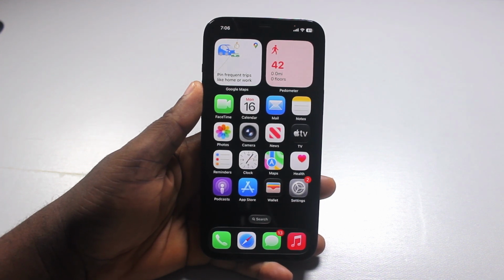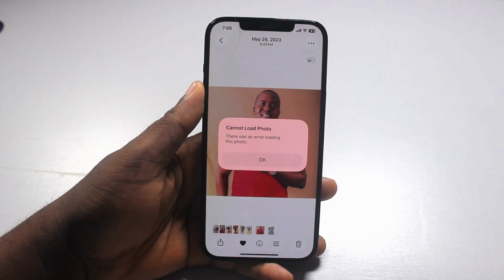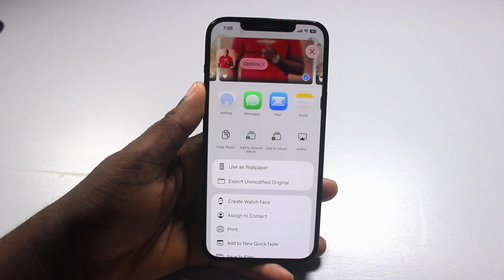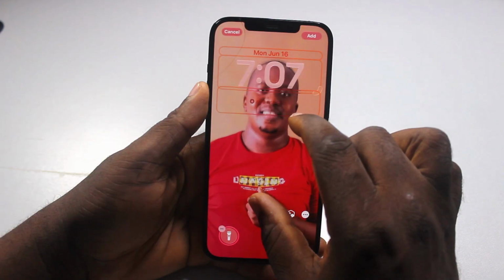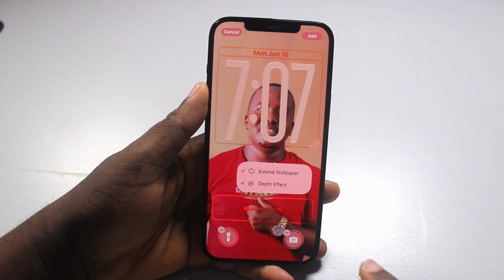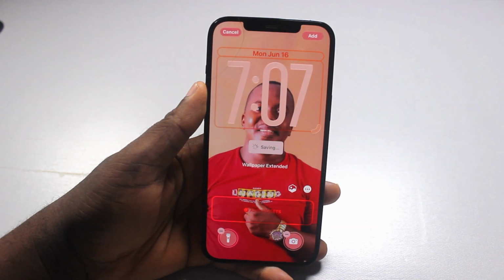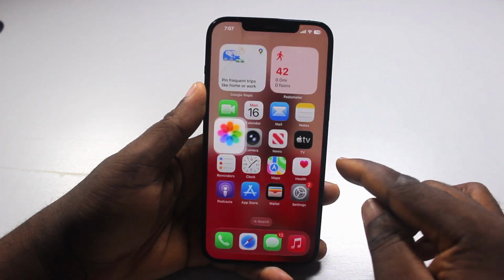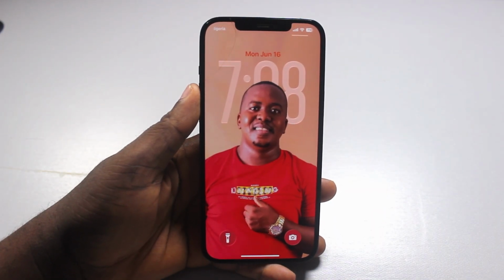How to Set iOS 26 3D Wallpaper on iPhone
You will learn how to set iOS 26 3D wallpaper on iPhone in this tutorial.

Cheap iPhone
Cheap Samsung Phone
Cheap Apple Watch
Cheap Digital Camera
Cheap YouTube Microphone
Cheap MicroSD Card